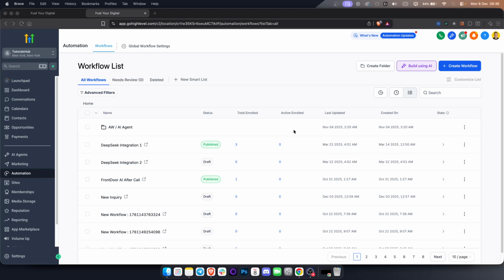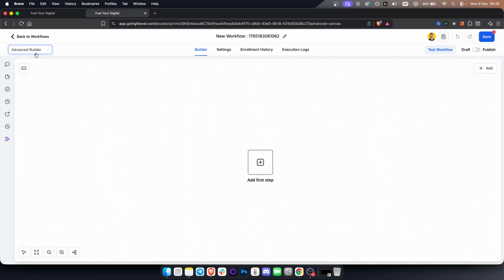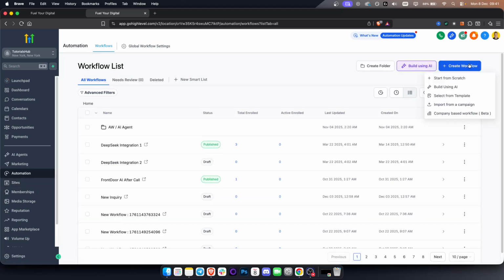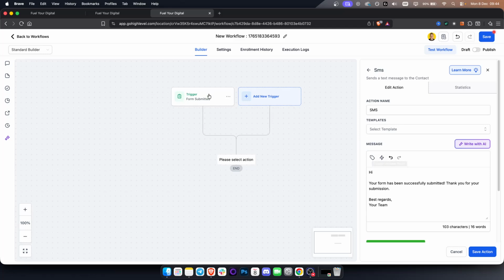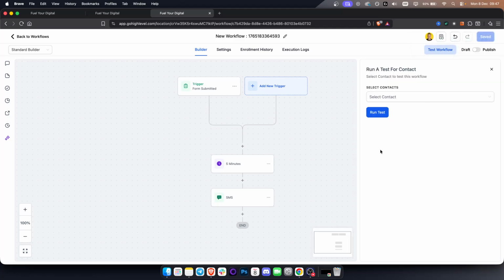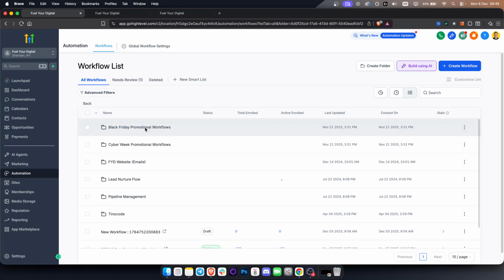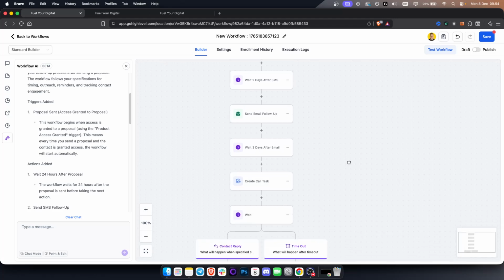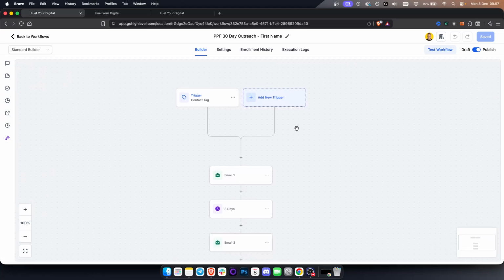GoHighLevel Automations Masterclass for Beginners (2026)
This masterclass teaches beginners how to build powerful automations in GoHighLevel using workflows, triggers, AI tools, and lead follow-up systems. I cover real examples for local businesses, appointment-based companies, and online funnels so you understand exactly how to create automations that generate revenue. If you want to master GoHighLevel from the ground up, this video gives you the foundation to build, scale, and automate your entire business.